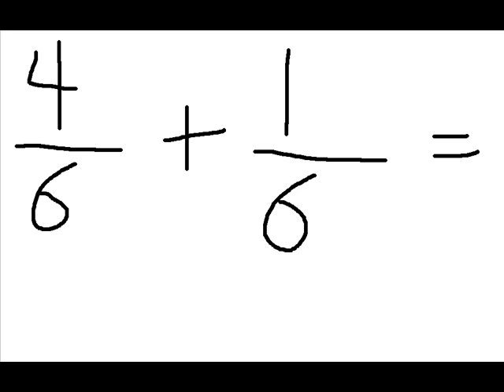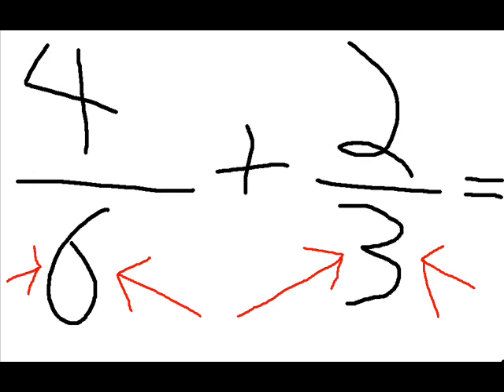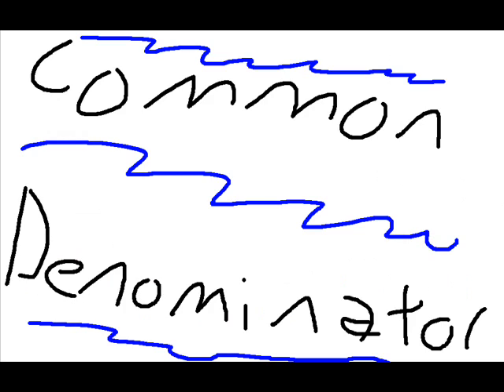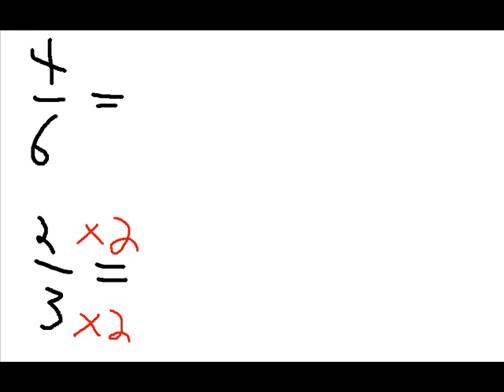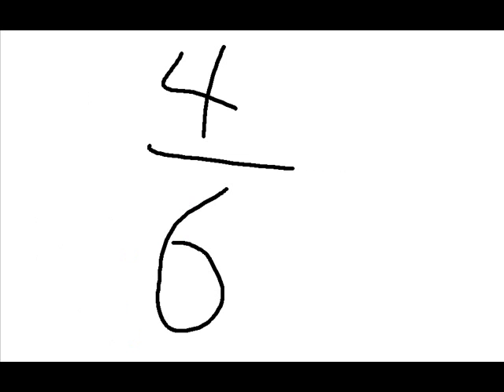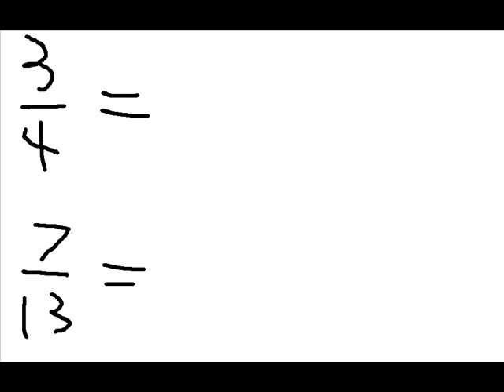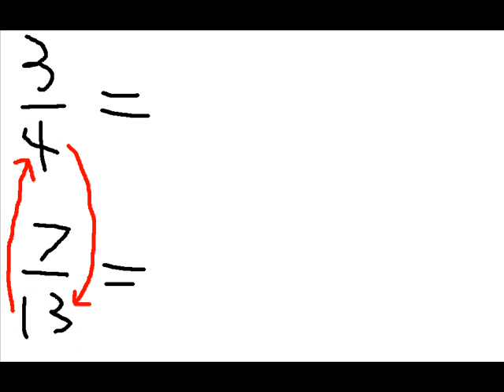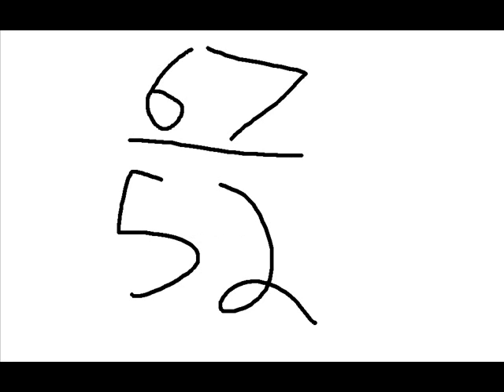Adding & Subtracting Fractions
An educational video about adding & subtracting fractions for a school project that we did recently.

From BJAK: Over 1 000 views! Thanks to all who have watched! Who knew that our fraction video would be our #3 most watched video :P.